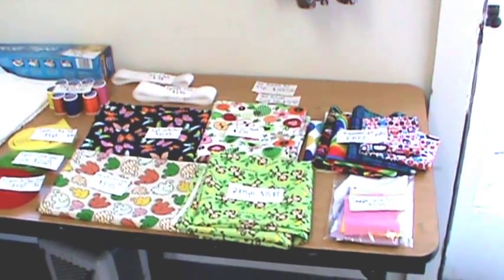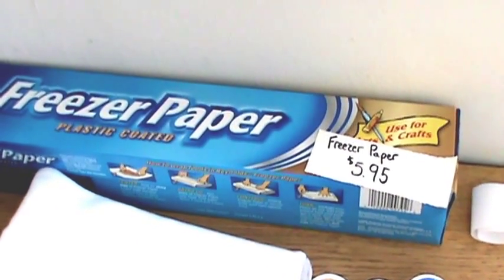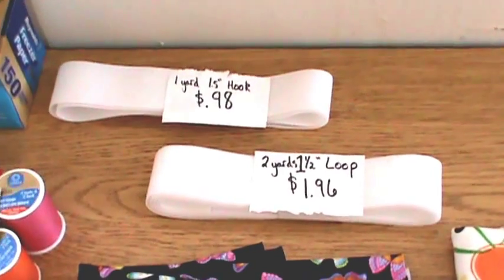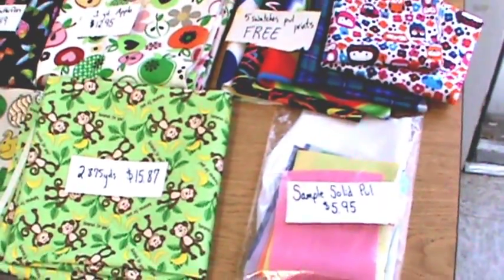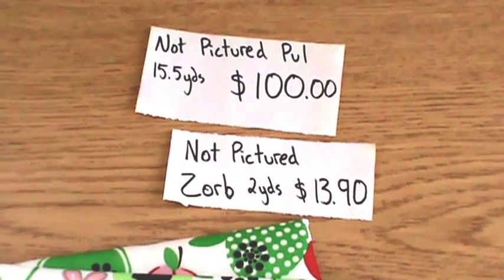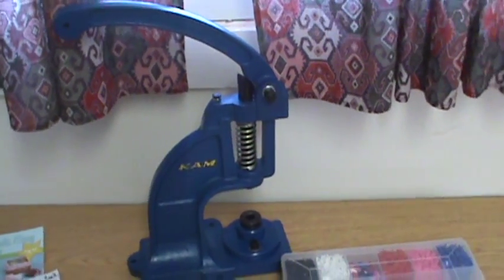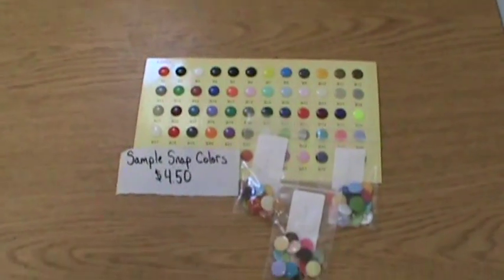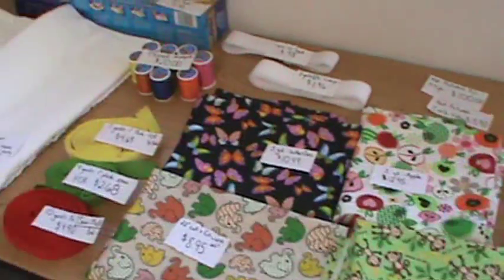Cloth Diaper Sewing Supplies to get started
These are all of the products I have purchased so far to begin sewing cloth diapers.  Additional materials will be needed including: additional absorbent material, elastic, FOE.  Otherwise, the amount of pul I've purchased so far is far more than any one person will need.  I just like variety. And I'm hoping to sell some diapers down the road.